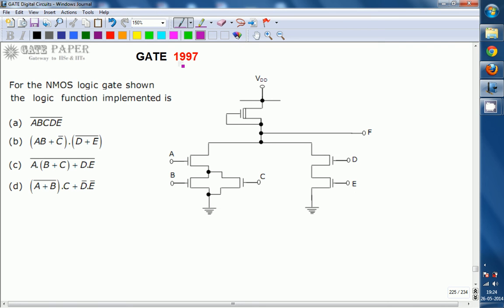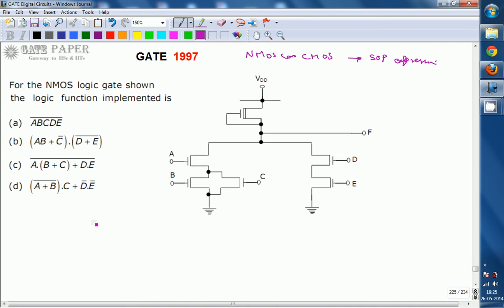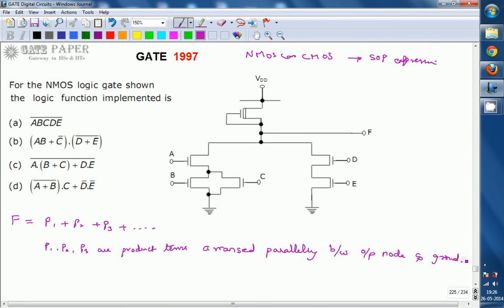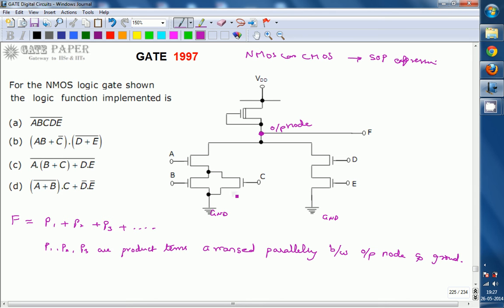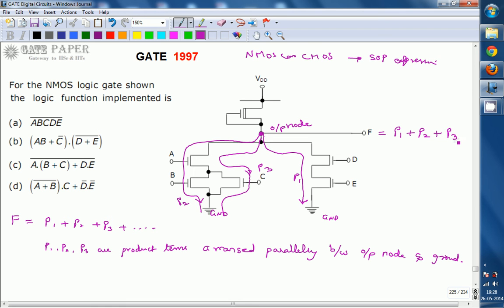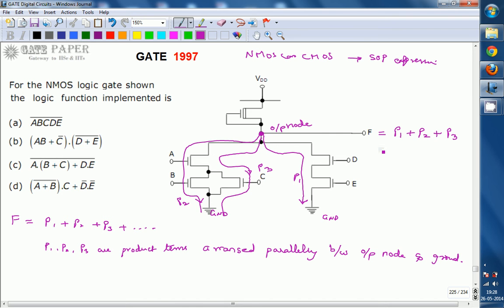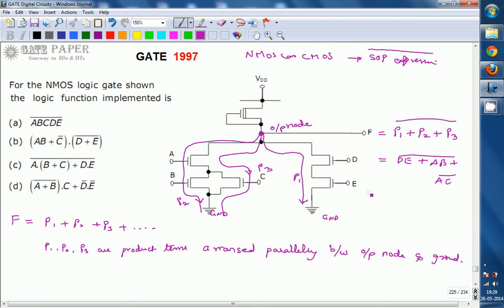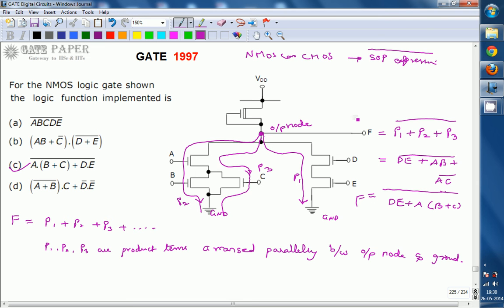GATE 1997 ECE Logic expression realized by NMOS logic gate